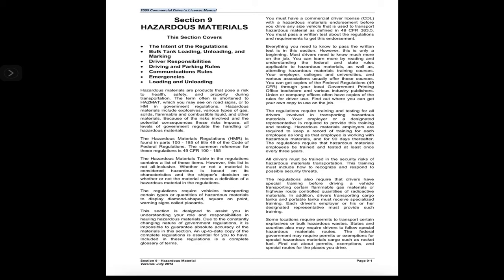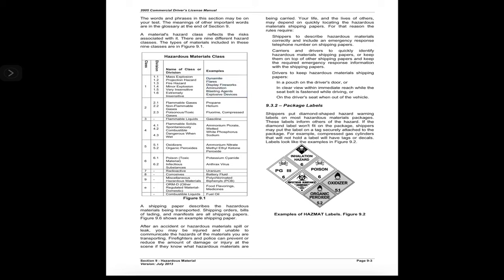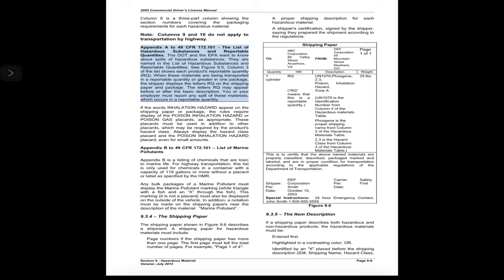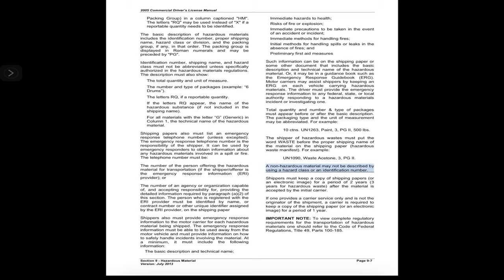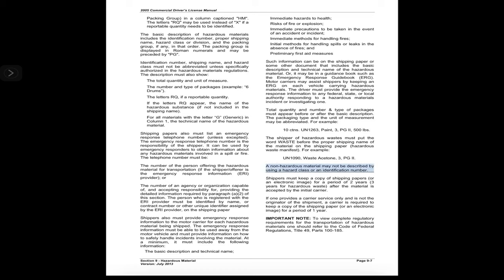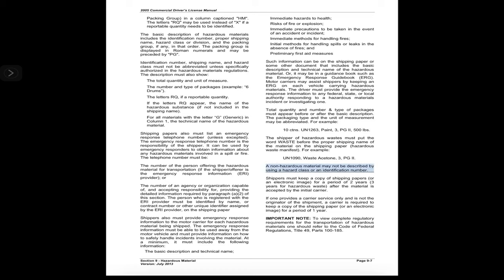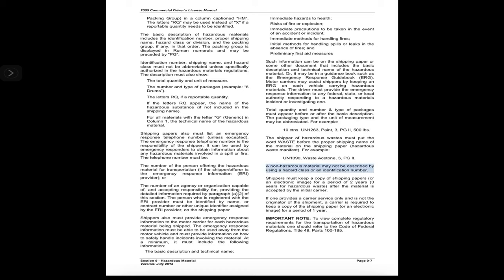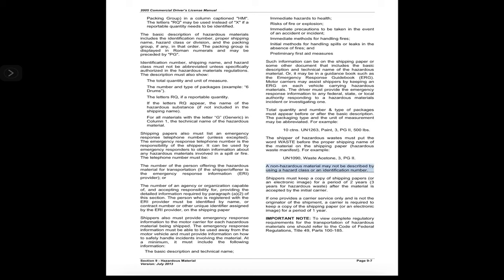Texas CDL (DMV) handbook Section 9 HAZARDOUS MATERIALS 9.1 to 9.8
This Section Covers • The Intent of the Regulations • Bulk Tank Loading, Unloading, and Marking • Driver Responsibilities • Driving and Parking Rules • Communications Rules • Emergencies • Loading and Unloading